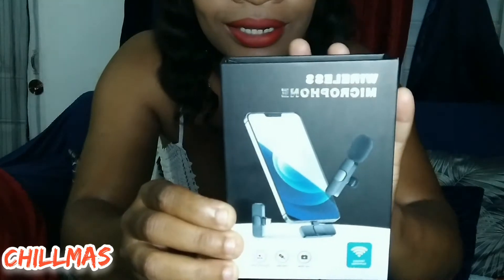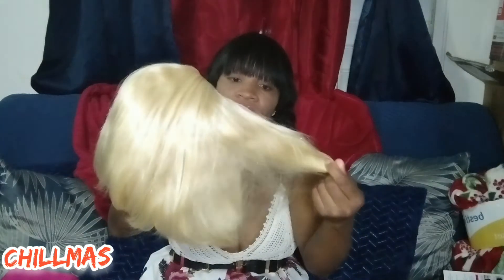Chillmas Day 9-10 Amazon Holiday gift Haul| Chilling with Ally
Amazon link to all items in video

Amposei Plug & Play Wireless Microphone for iPhone/iPad, USB Type-C Lavalier Microphone Auto-syncs Mic for Video Recording Tiktok Facebook YouTube Live Stream Interview

Blonde Bob Wigs with Bangs Human Hair Wig 613 Short Bob Wigs Brazilian Straight Bob Wigs for Black Women 180% Density Machine Made None Lace Front Wigs Short Bob Blonde Human Hair Wigs (8 inch)

Short Human Hair Wig with Bangs Brazilian Bob loose Deep Wave Virgin Human Hair Wig for Black White Women Short Loose Deep Wave Bob Wigs with Bangs Natural Black Wigs with Bangs